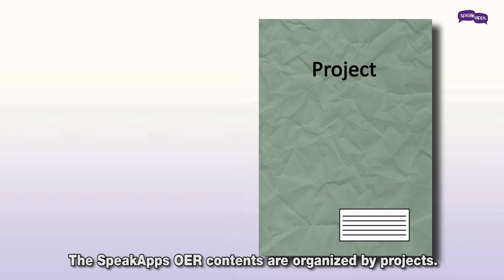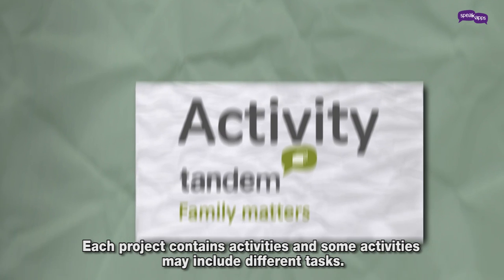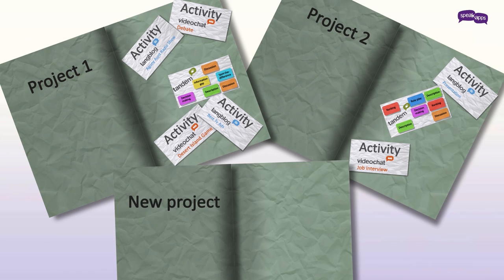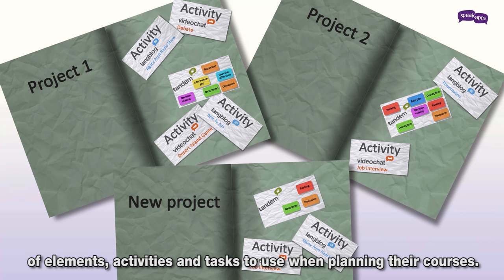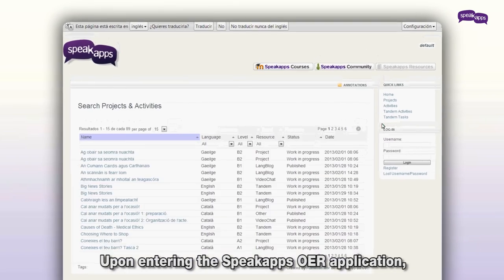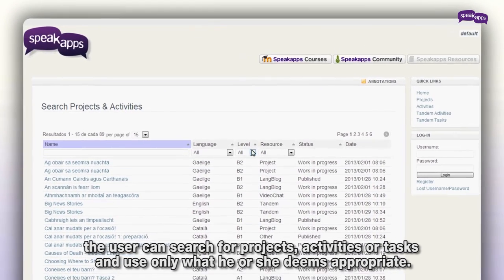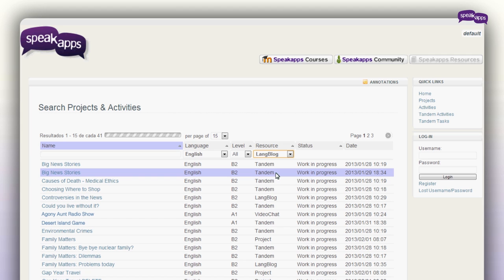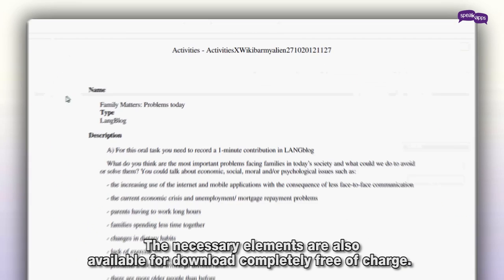SpeakApps Open Educational Resources (OER) - English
SpeakApps Open Educational Resources (OER) is an openly licensed repository of activities and experiences to enhance oral production and interaction among language learners. If you are a language teacher, do not hesitate, check OER and help us grow the SpeakApps community!